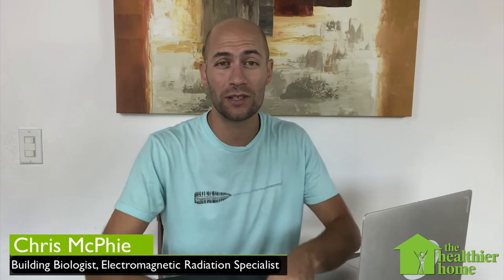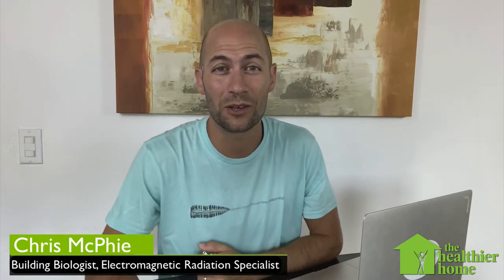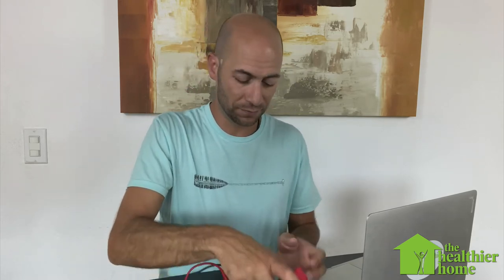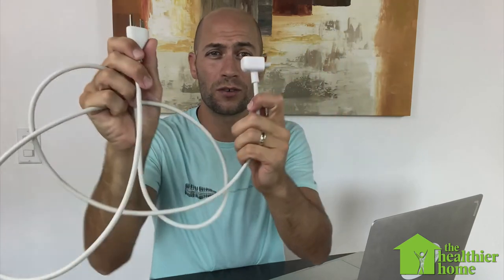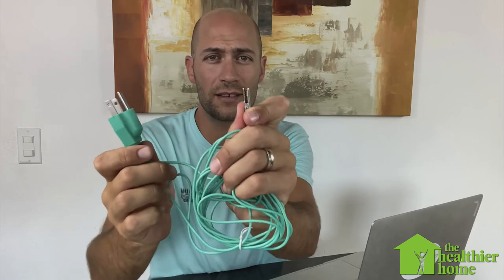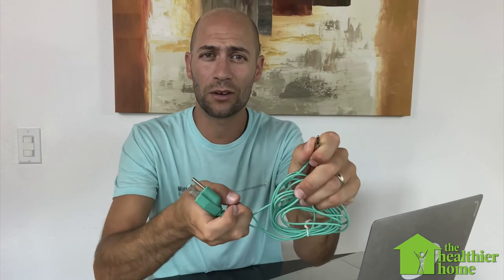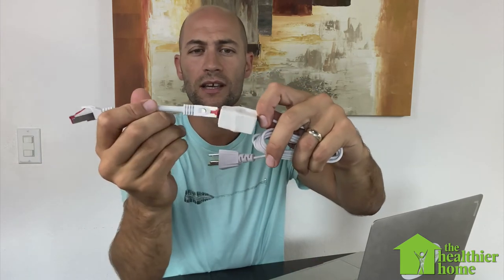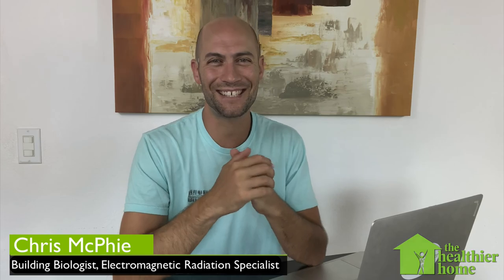Grounded vs Ungrounded Laptops (Body Voltage Test)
I'll show you what the body voltage difference is between a grounded and an ungrounded laptop. I'll also show you some different ways you can ground your laptop. Ensuring you're using a grounded laptop can make a big difference in your energy levels!

Empower yourself with the knowledge of how to create a dramatically healthier indoor space!

🔹 Online Course
🔹 Virtual Home Assessments & Consultations
🔹 Recommended Products
🔹 Additional Resources
🔹 Articles
🔹 And More!

‼️ We spend more than 90% of our lives indoors, learn how to make these spaces healthy :) ‼️

Wishing you health and love 🙏🏼